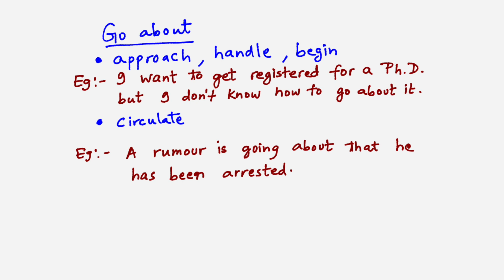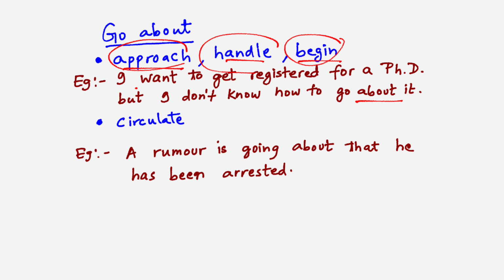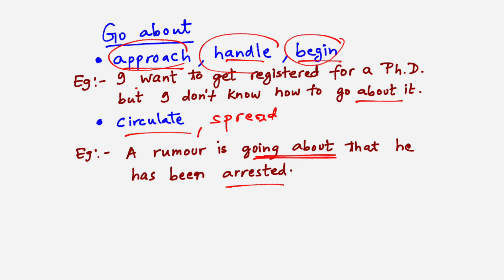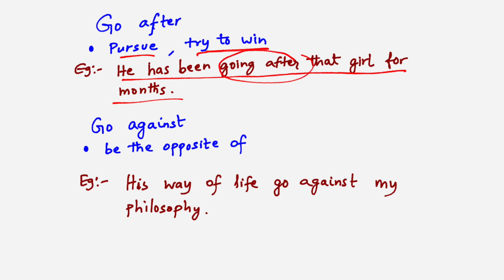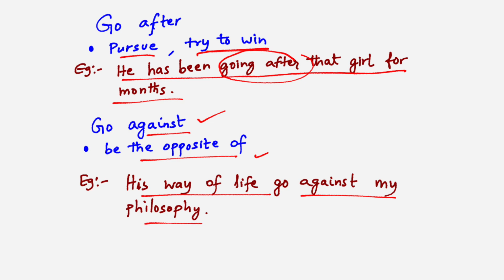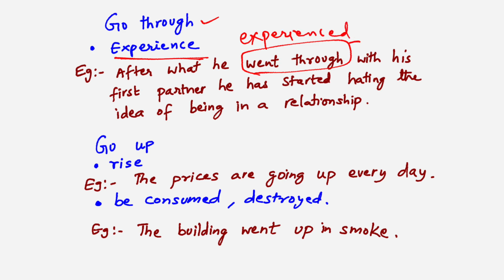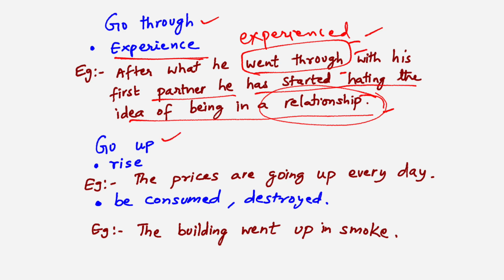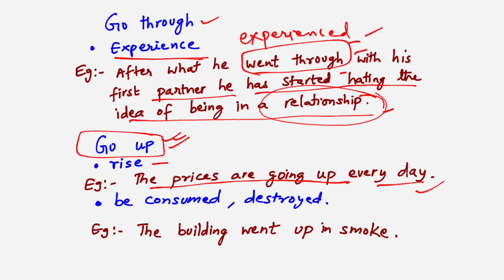Correct meaning and usage of phrasal verb and prepositional verb containing Go